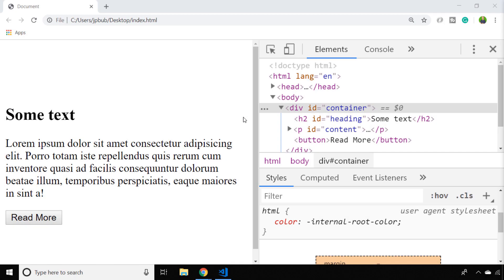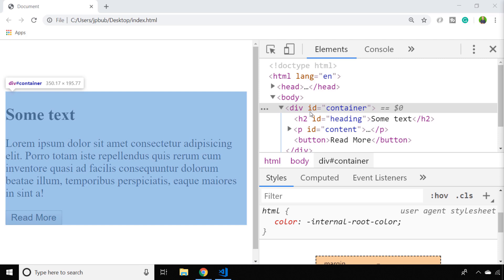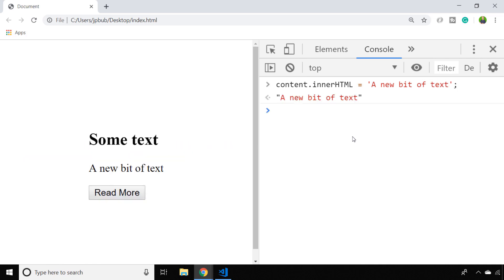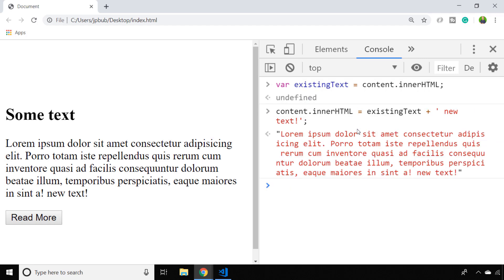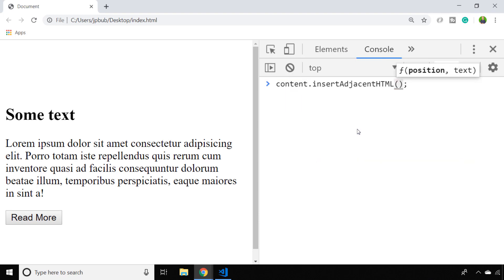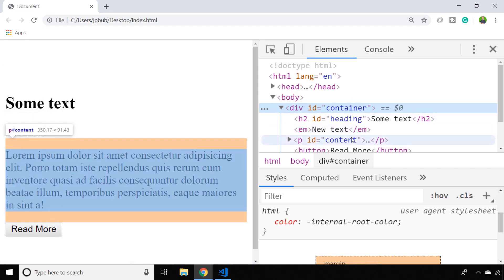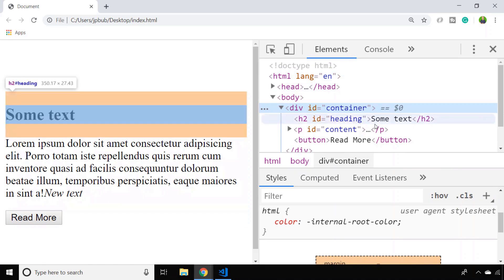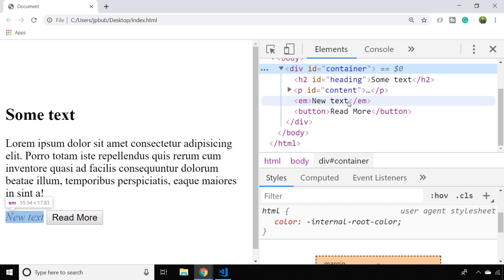How To Append HTML With JavaScript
In this tutorial, you'll learn how to append HTML or text to elements with JavaScript.

You may already know how to change the text or HTML of an element using the innerText or innerHTML properties however if you want to update the contents of the element by adding new HTML you will overwrite the existing content if you use one of the properties.

In the lesson we'll look at how to use a special function to insert  HTML or text in to an existing element whilst preserving the content that is already there. Channel Handle @codebubb